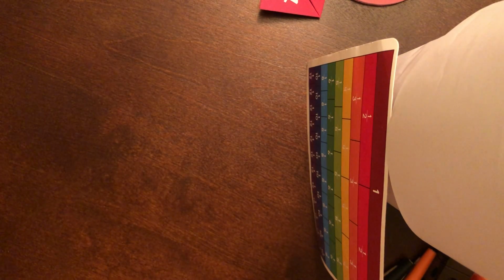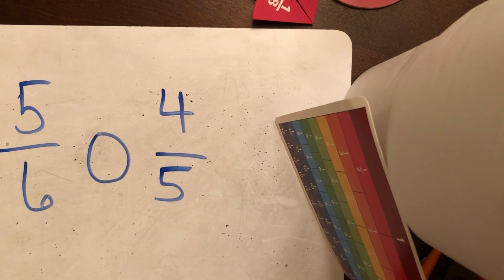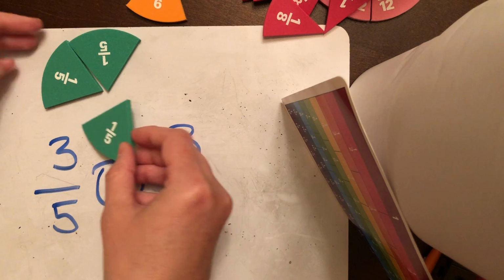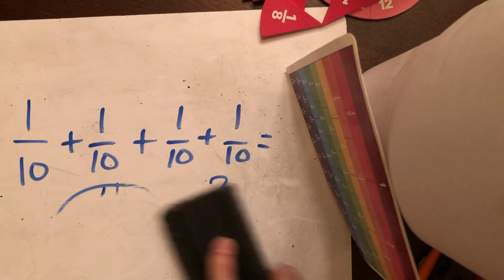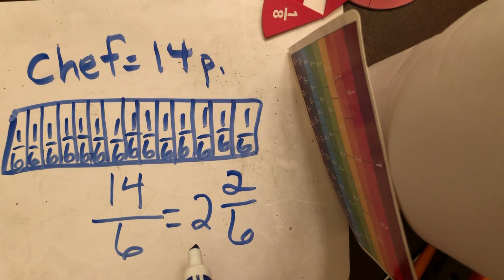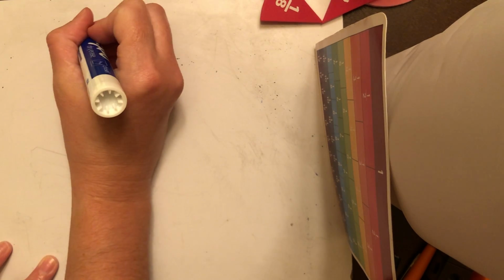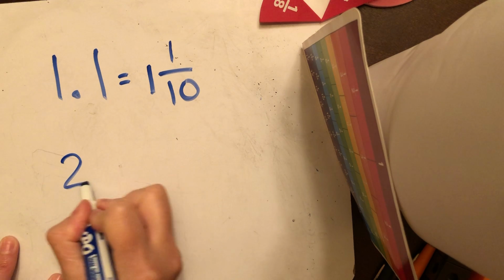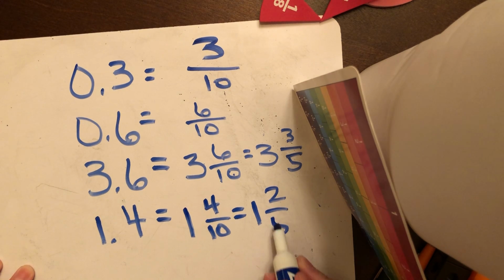Sally’s Lesson-40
Math-fractions and converting decimals to fractions